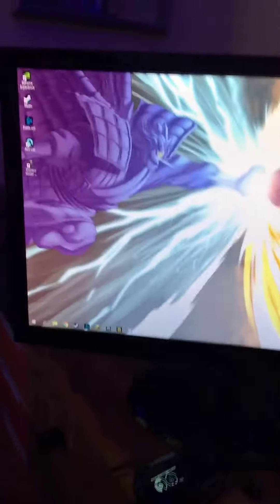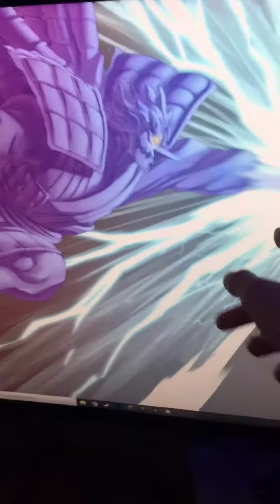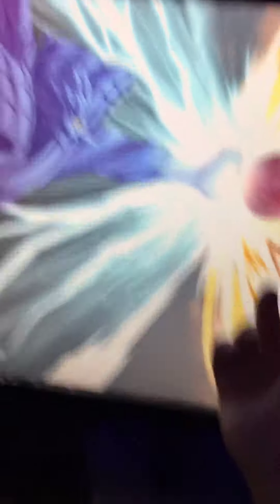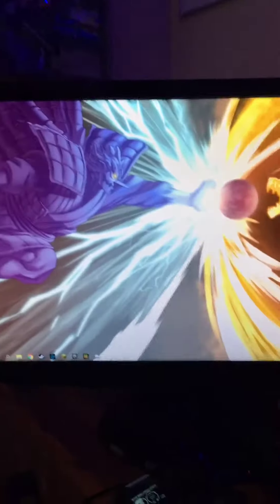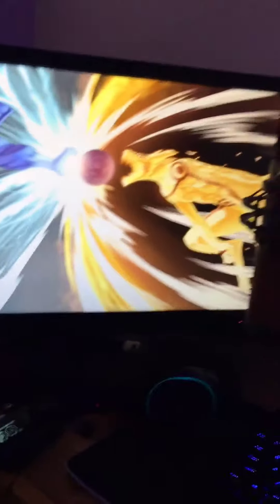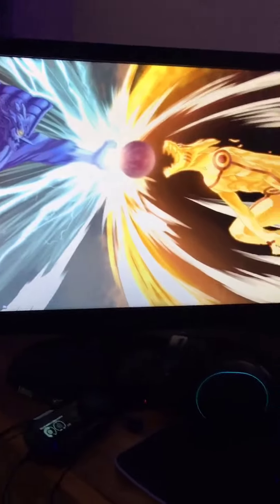How to fix GeForce experience not recording the right monitor